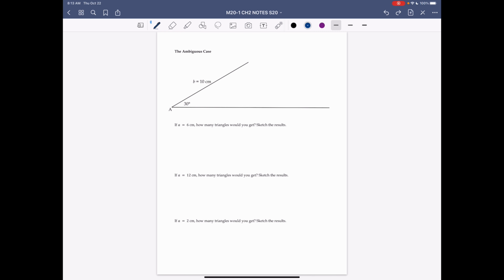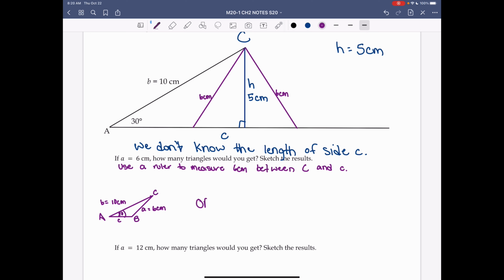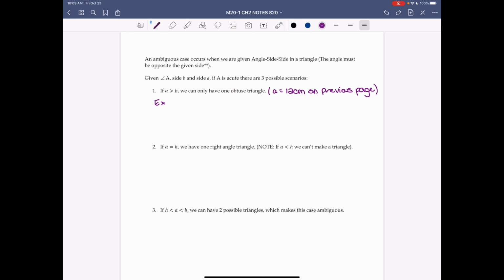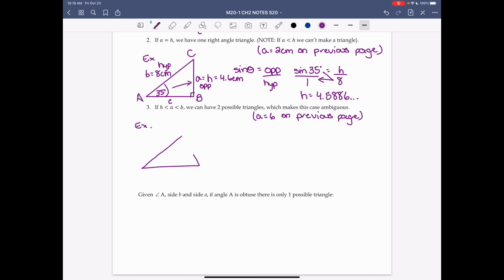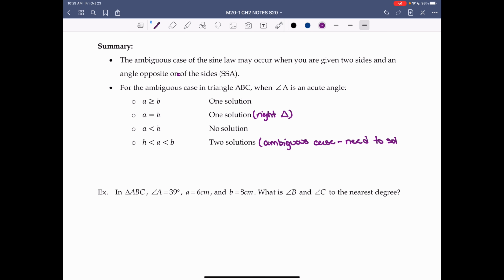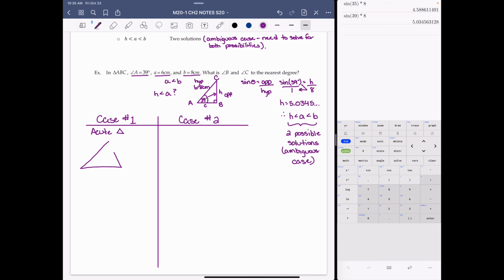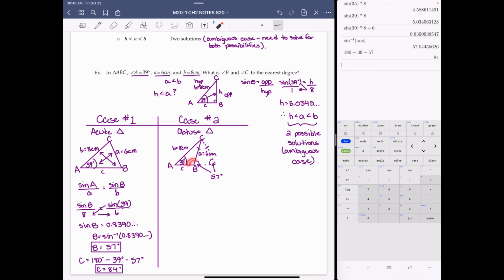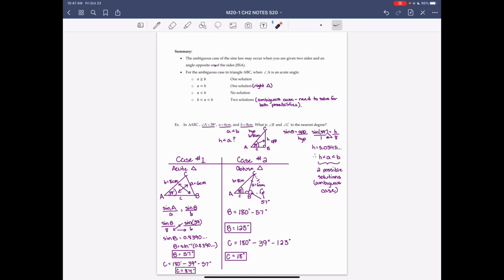MATH 20-1 | CH2 LESSON 4: SINE LAW - THE AMBIGUOUS CASE